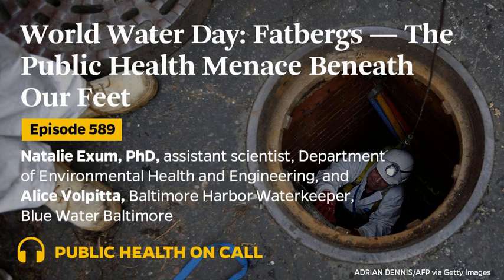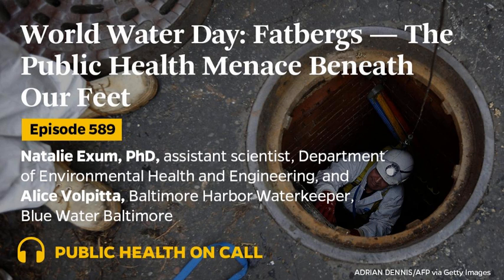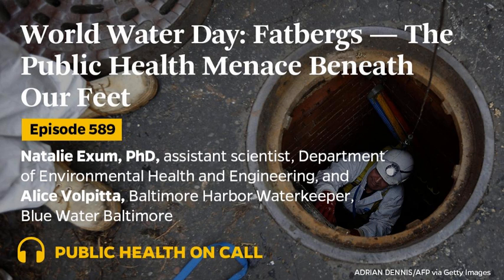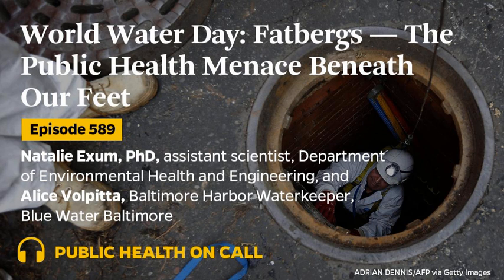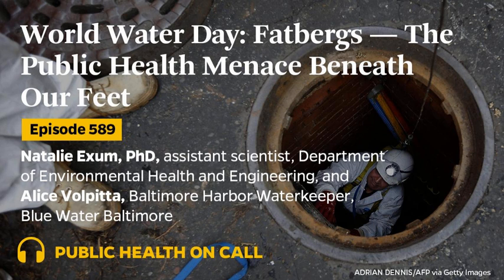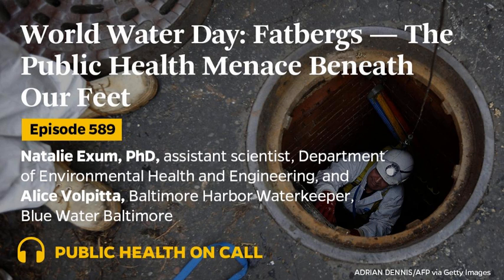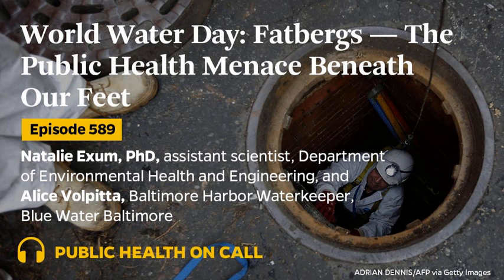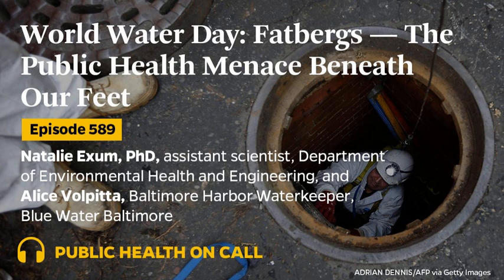589 - World Water Day: Fatbergs — The Public Health Menace Beneath Our Feet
Fatbergs are ‘the bane of utilities’ existence’—they exist because many cities take for granted an essential but largely hidden public health tool: urban sewers. In this episode, Natalie Exum, Assistant Scientist in the department of Environmental Health and Engineering, and Baltimore Harbor Waterkeeper Alice Volpitta of Blue Water Baltimore, a nonprofit that serves as a watchdog for the city’s water systems, about the immovable clogs that threaten public health in cities across the globe—and what we do about it.